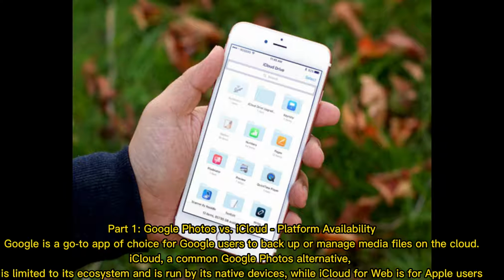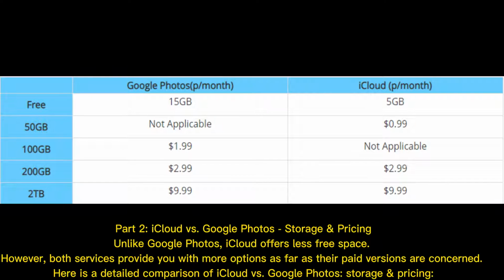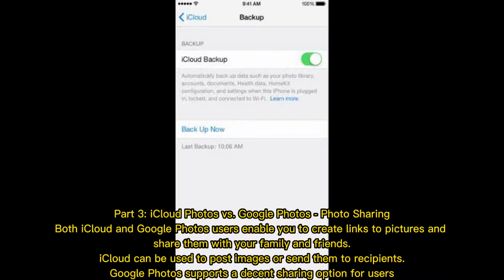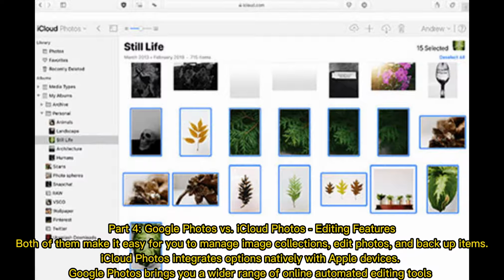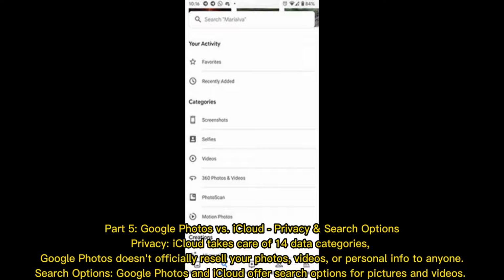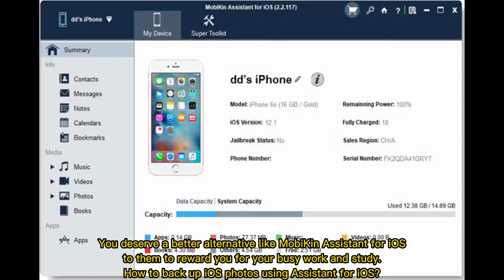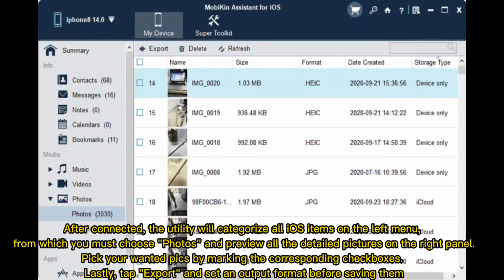Google Photos vs. iCloud: What Are the Differences Between Them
Apple operators may not be familiar with Google Photos and iCloud Photos. Check out this comparative guide to learn the detailed Google Photos vs iCloud. Then you'll know Which one you prefer.